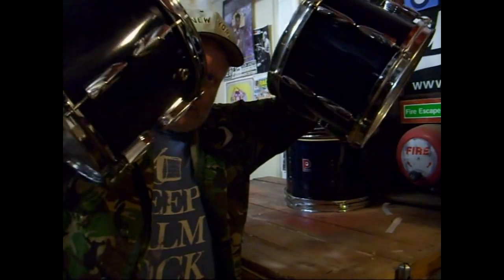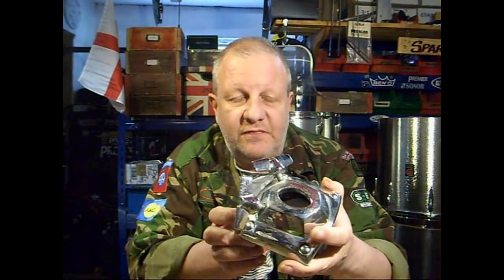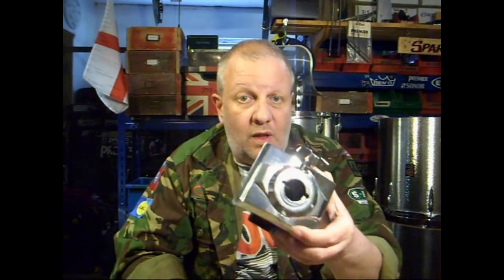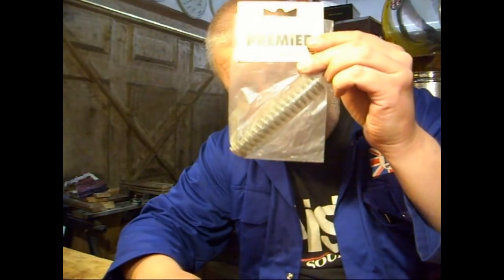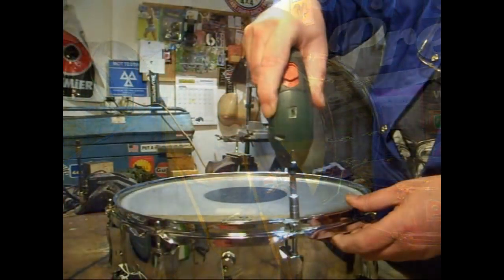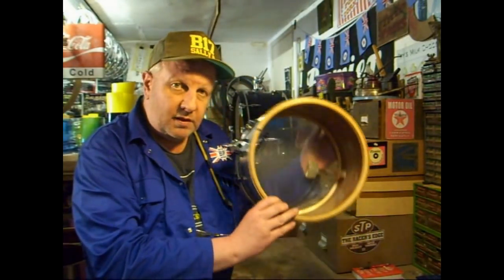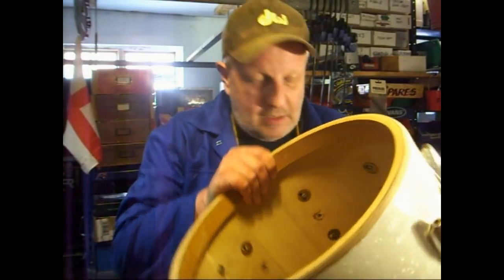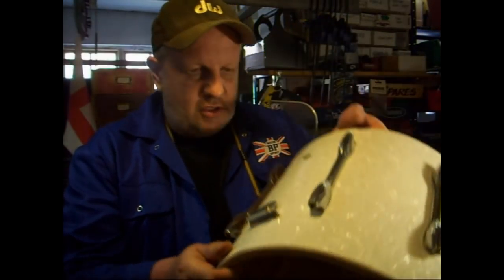The Drum Fettler - ep.0101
The trials and tribulations of a man committed to finding, fondling and fettling vintage British drums.

In this episode, Mike starts works on converting a set of 1970s concert toms into regular toms plus give a quick history lesson on premier's concert tom production. He also takes a look at and 'fettles' a Premier '1005' snare drum and the Premier'392-50' tom holder.